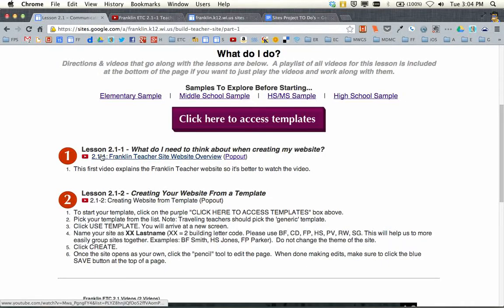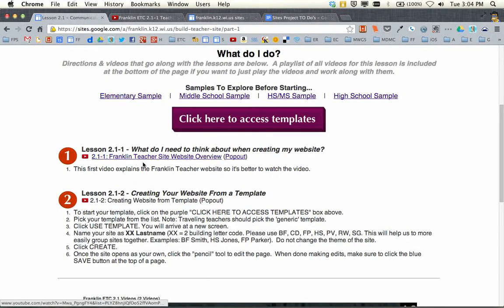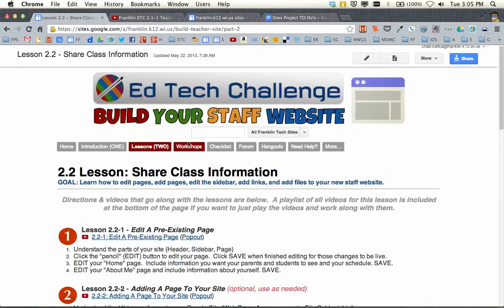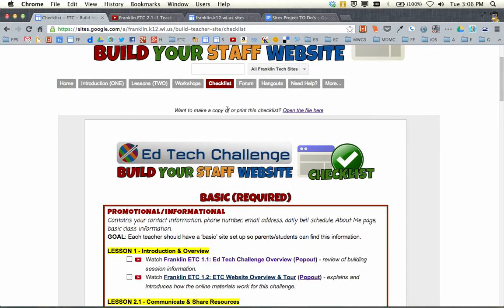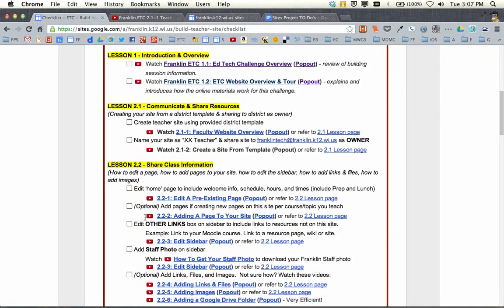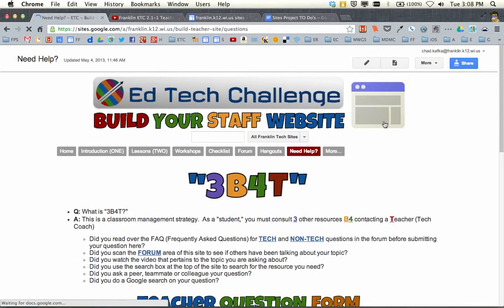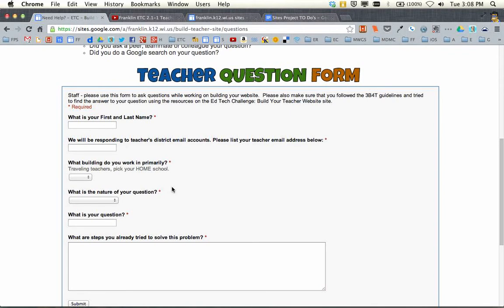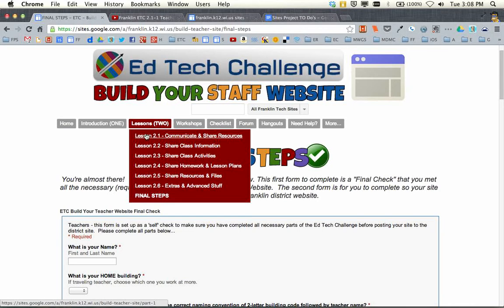Franklin ETC 1-2 Introduction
This video gives an overview of the Franklin Ed Tech Challenge Website and shows all the resources available for creating your staff website.